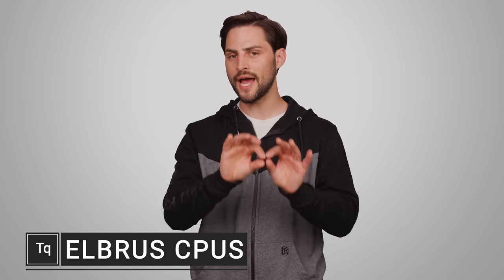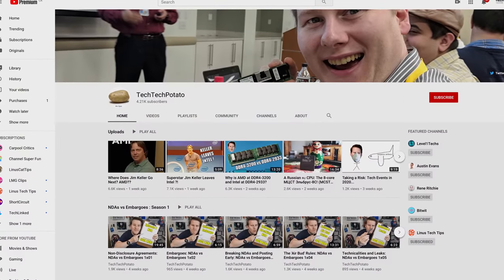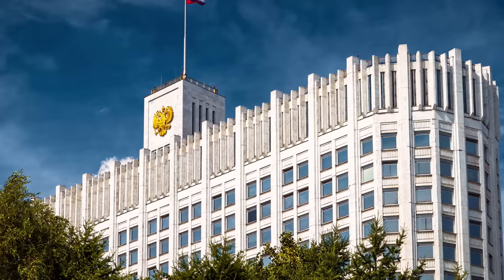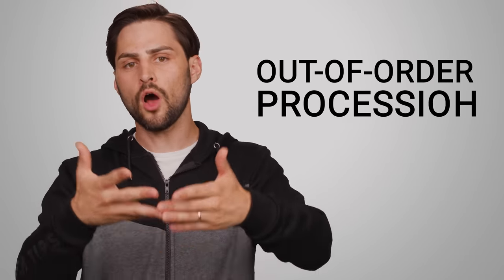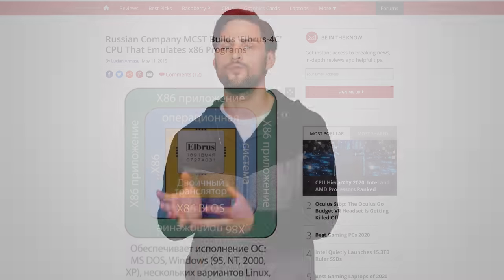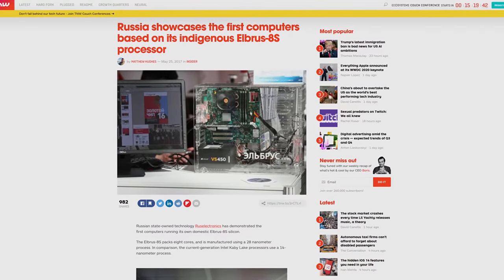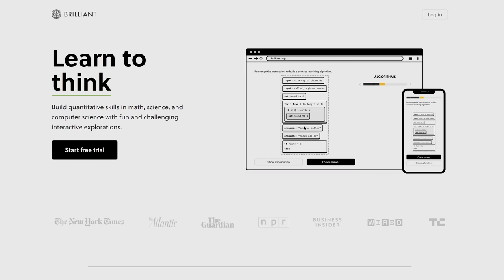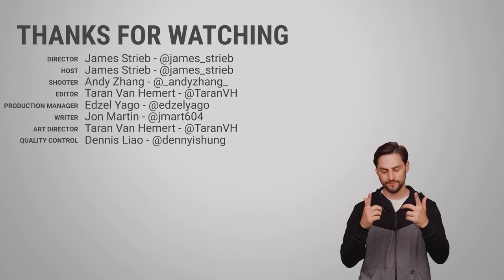What's With This WEIRD Russian CPU? (Elbrus)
Learn all about Elbrus, the Russian-made CPU you may have never heard of.